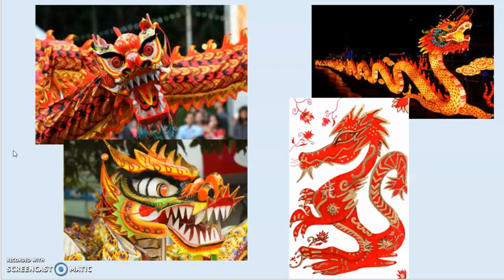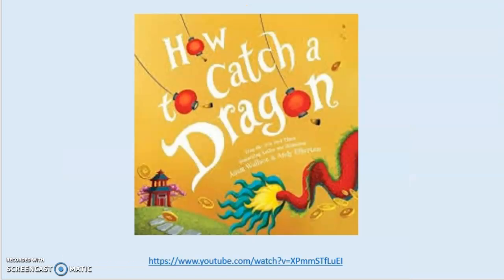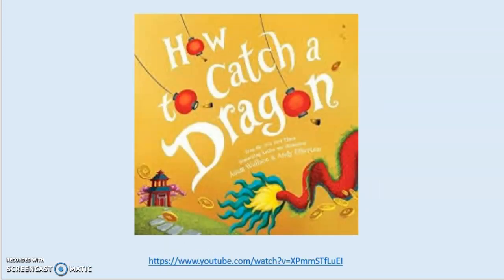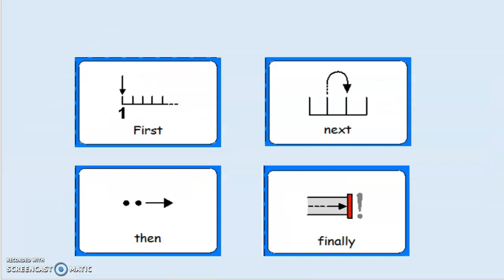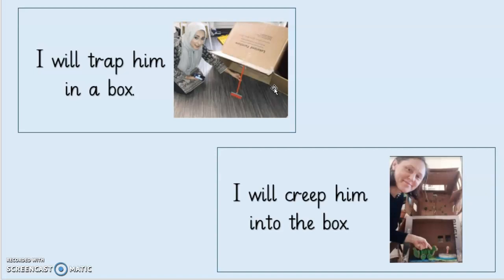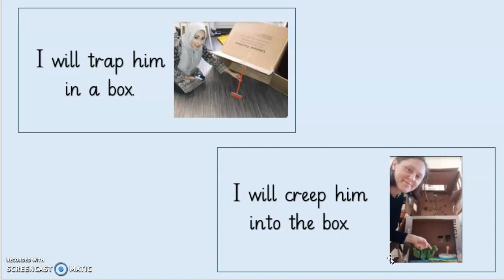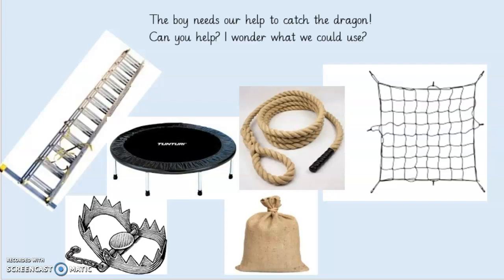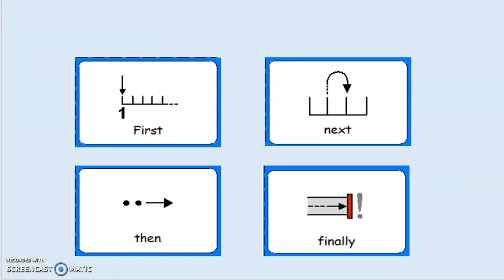Wednesday 10th February F2 Literacy